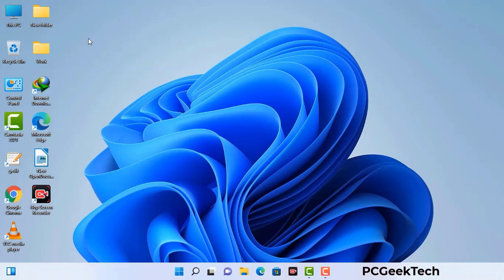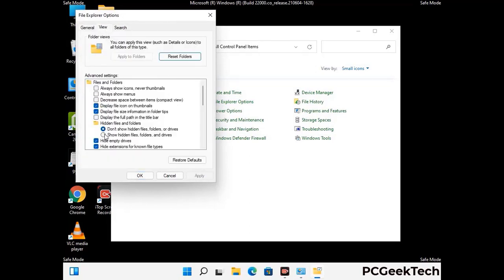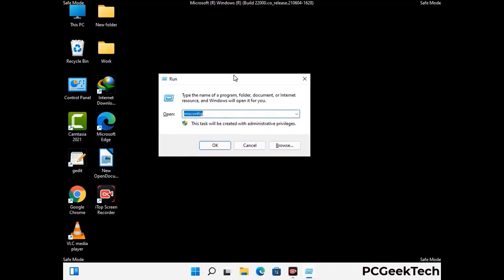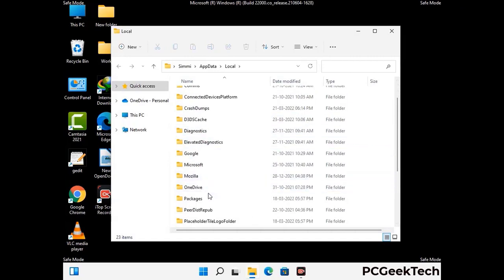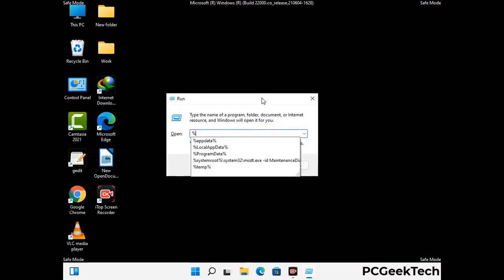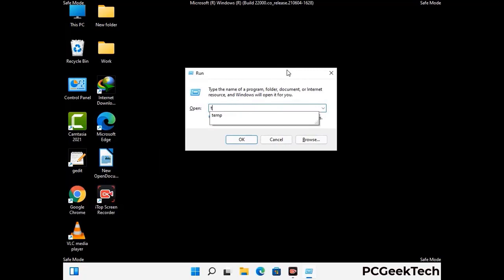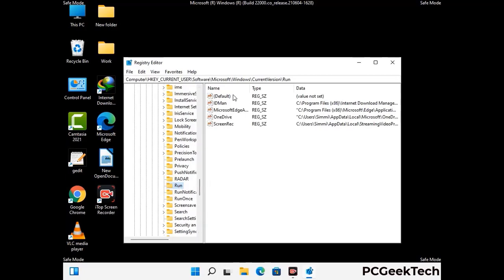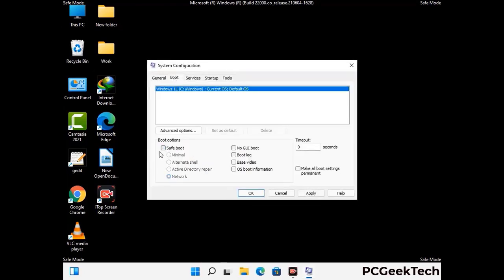Hhoo File Virus (Ransomware) Removal and Decrypt .Hhoo Files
Hhoo Ransomware Virus Removal (Step-by-step Guide)

Hhoo is a dangerous Ransomware-type malware. It encrypts files on the targeted PC and add ".Hhoo" extension to the file names. After rendering all the files useless on the infected PC, Hhoo virus also generates "_readme.txt" ransom note. It is demanding $980 in Bitcoins as payment for the decryption tool.

Creators of this nasty virus will not restore your files after getting the money. So do not trust attackers to decrypt your files. Do not contact them at any cost. Please Visit the Malware Removal Guide to Download Hhoo Ransomware Removal Tool. There you can also get instructions on how to restore your .Hhoo encrypted files.

How To Remove Hhoo Ransomware (+ Decrypt .Hhoo Files) - Video Guide

0:00 Welcome
0:08 Start PC in Safe Mode
0:53 Show Hidden Files and folders
01:19 Remove malicious IP from the host file
01:57 Remove Virus related Files and folders
05:09 Remove Virus From Registry Editor
06:38 Reboot PC in Normal Mode

PCGeekTech

Terms:
How to remove Hhoo Ransomware
How to remove .Hhoo File Virus
Hhoo Ransomware Removal Guide
.Hhoo File Virus Removal
Decrypt .Hhoo Files
Recover .Hhoo Files
How to Restore .Hhoo files
.Hhoo file recovery